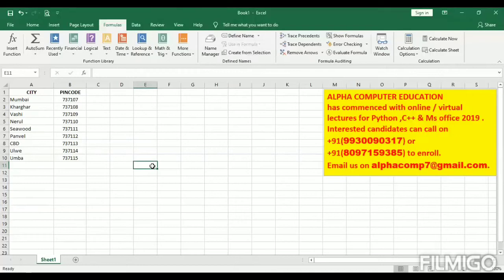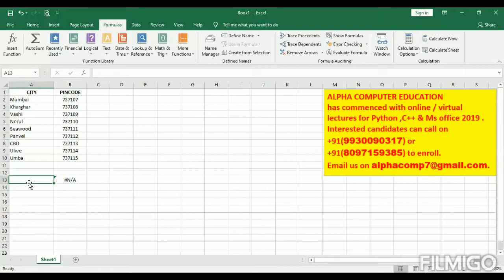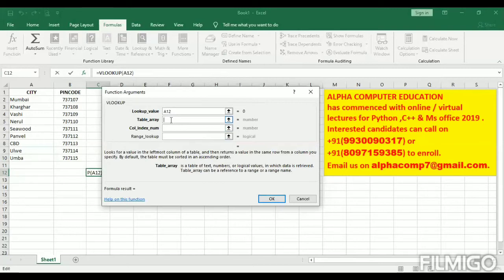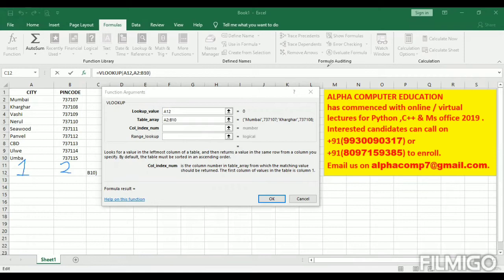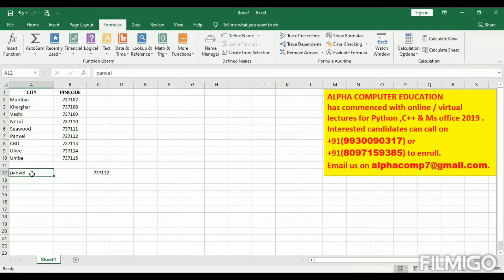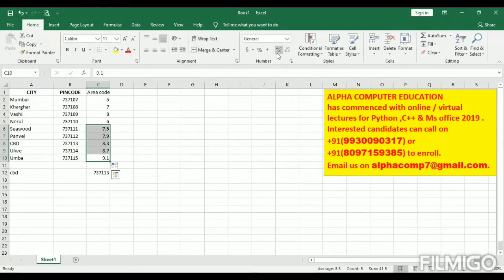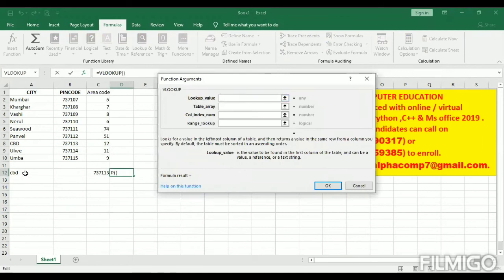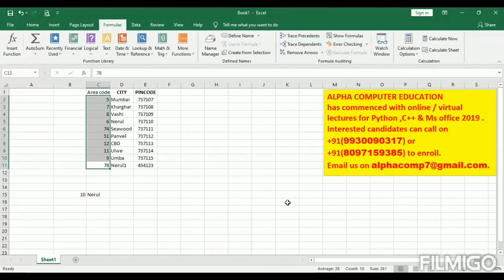Learn Excel vlookup in 5 min.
This video is created by ALPHA COMPUTER EDUCATION Running successfully from last 5 years in Kharghar Navi Mumbai M.H India